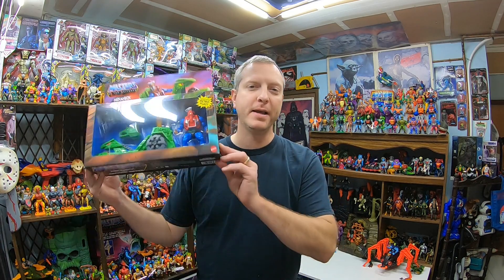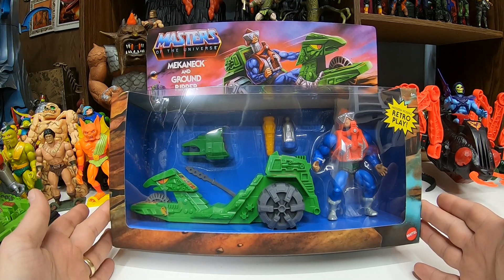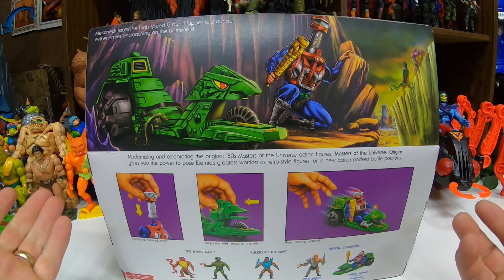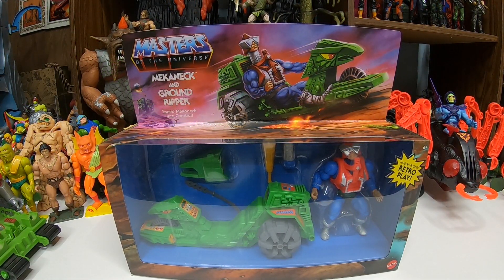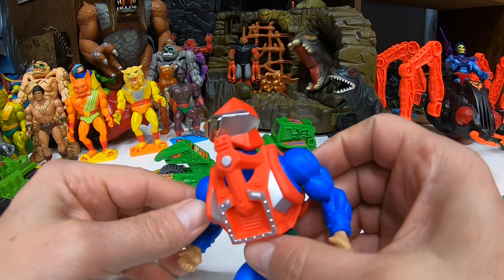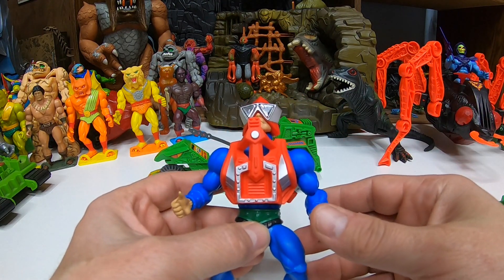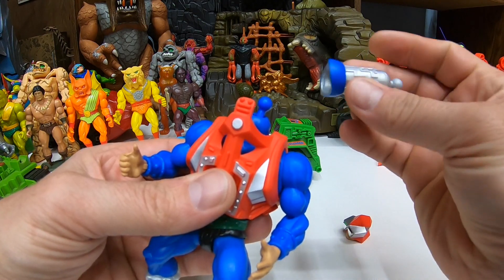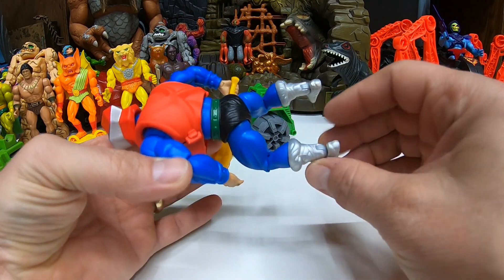Masters Of The Universe Origins Mekaneck And Ground Ripper Review! MOTU Origins!